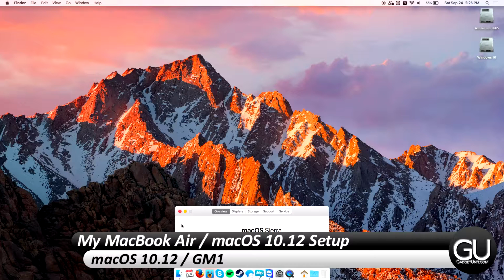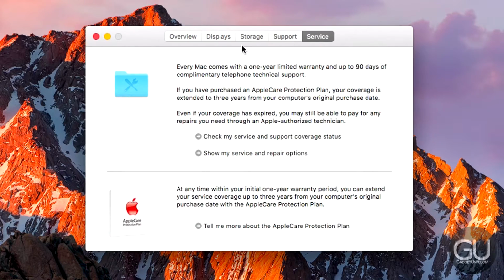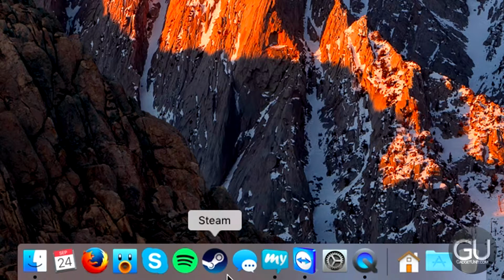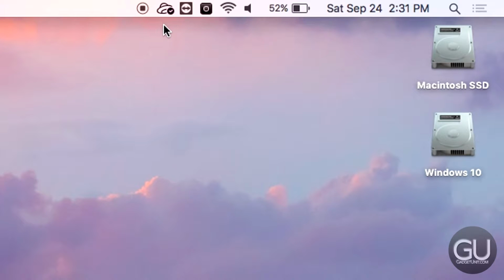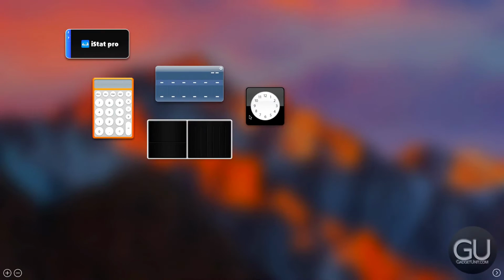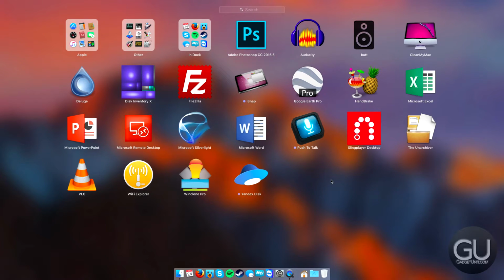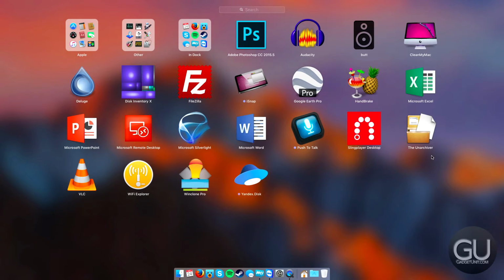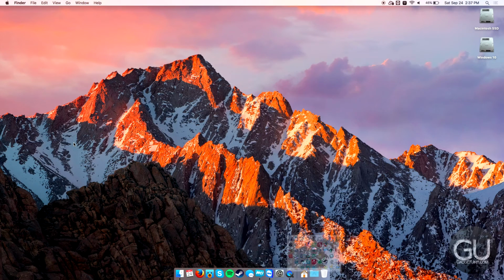What's on my MacBook Air (September 2016 / macOS 10.12 Sierra Edition)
A slightly new OS with a slightly new setup.